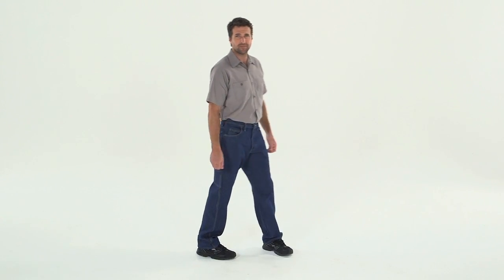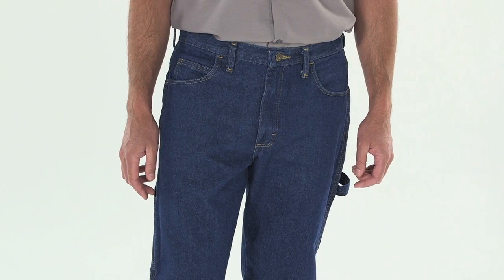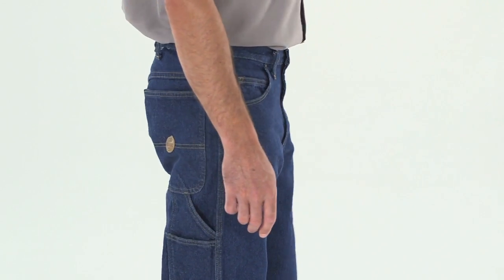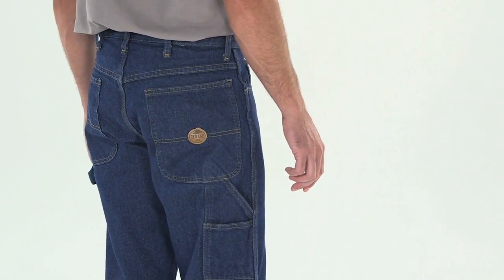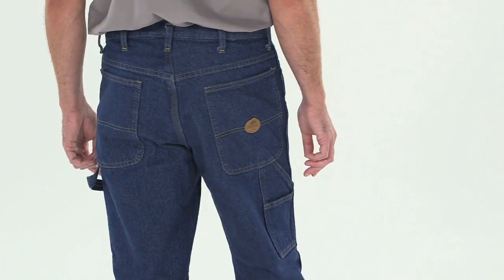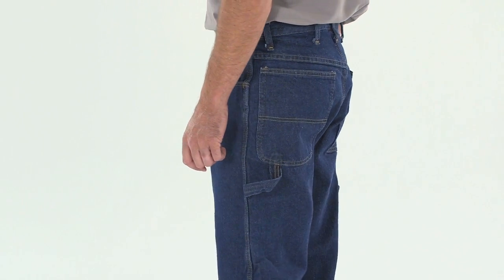Red Kap Loose Fit Dungaree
With two deep front pockets, oversize back pocked, rule pocket on the right leg and hammer loop on the left give you plenty of room for the tools of your trade. They sit slightly below the natural waist and are full cut through the seat and thigh.